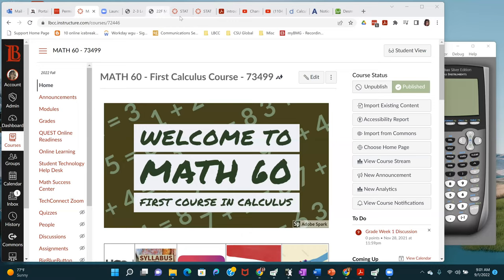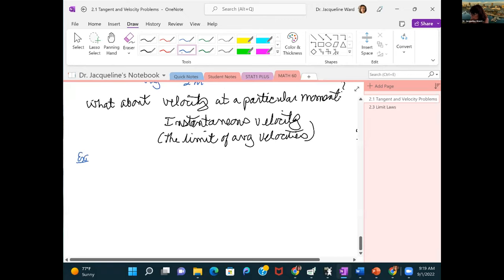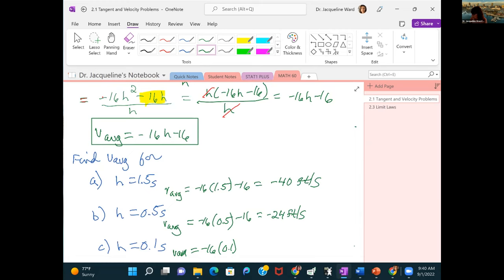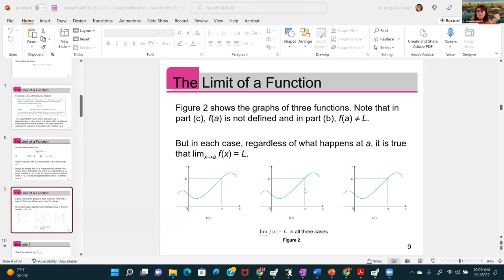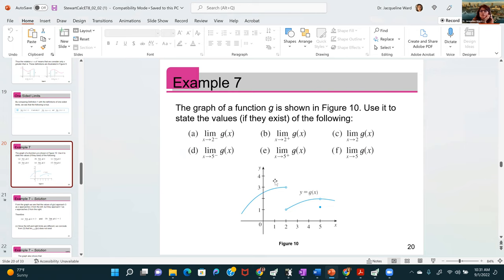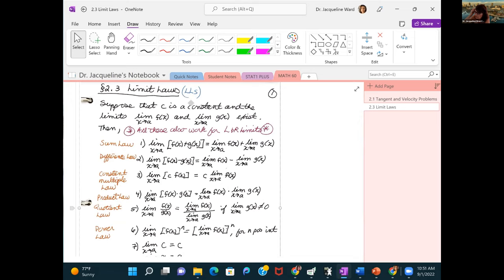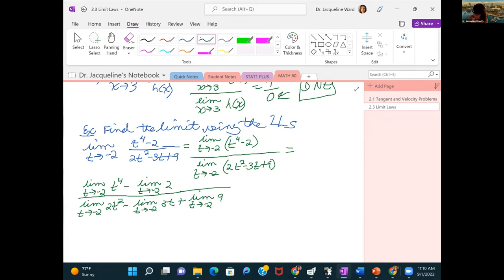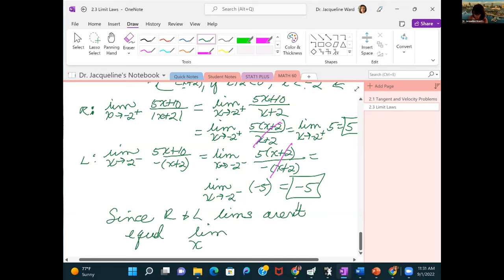Fall 2022 Math 60 2.1 Cont'd, 2.2, 2.3